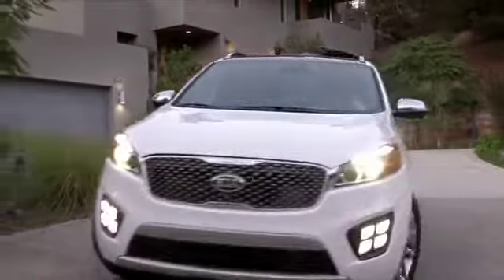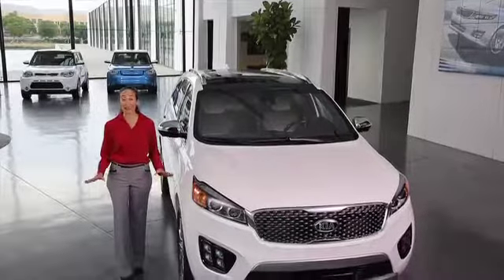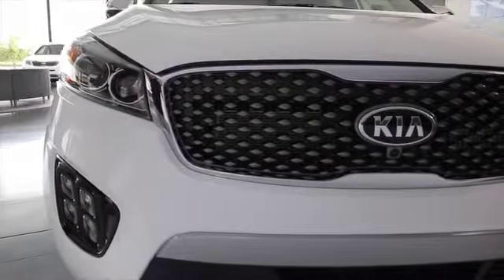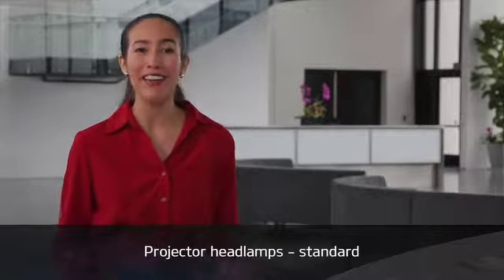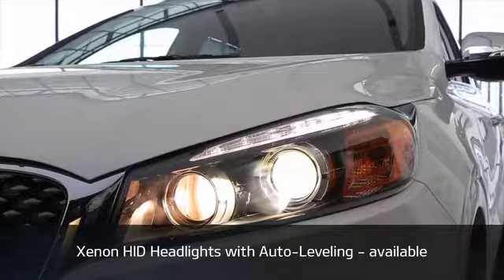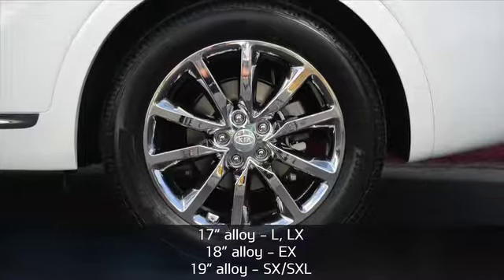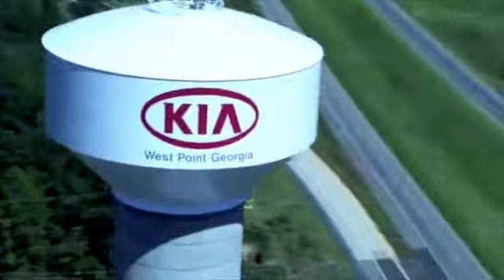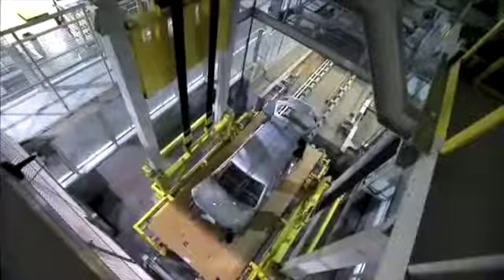ALL New 2016 Kia Sorento Front End Walkaround